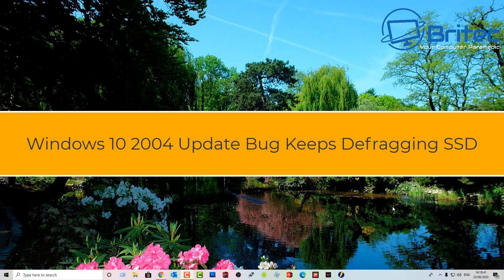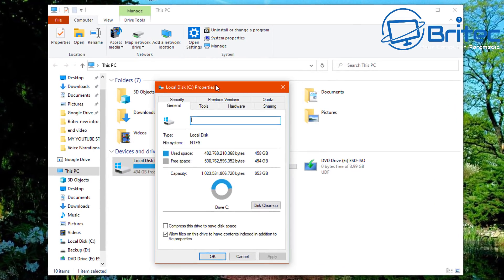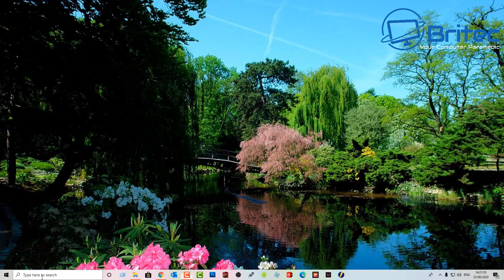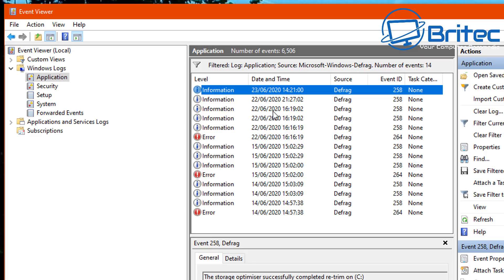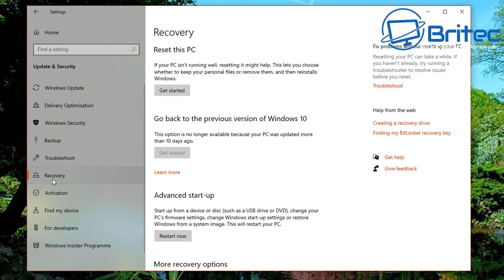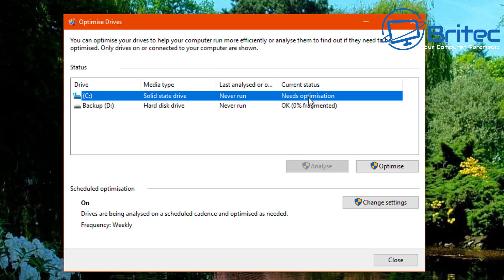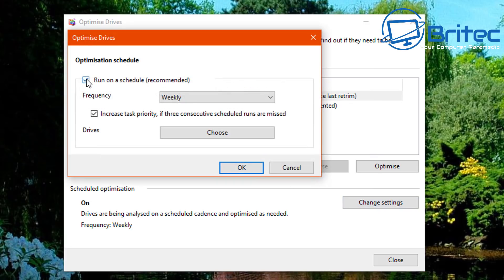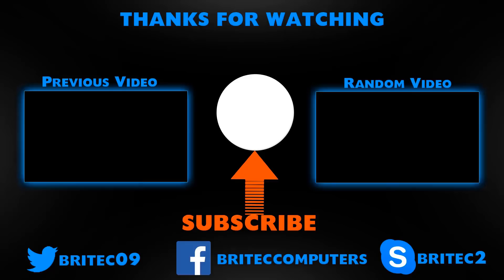Major Problem with Windows 10 2004 Update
Windows 10 2004 Bug Defrags SSD Drives Too Often. So you rolled out to Windows 10 2004 update early? Well, there has been a major bug found in that update with Windows 10 2004 optimization and defrag bug. This Windows 10 Update Bug may cause continuous defragging of SSDs or NVME. Microsoft defrag is designed to perform weekly or monthly optimization, after each optimization, the system records the current optimization time. The problem with Windows 10 2004 update is that it attempts to perform automatic optimization operations on the drive every time the computer is restarted and turned on. This is not good for SSDs as they don't need optimizations such as defragmentation. They use TRIM technology. Defragging an SSD can add wear and tear and shorten the life of the SSD.